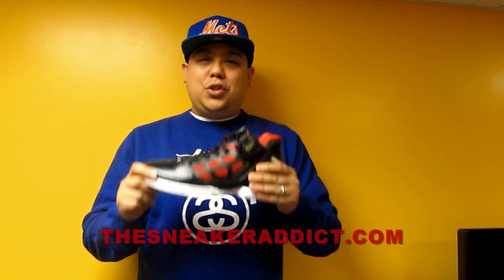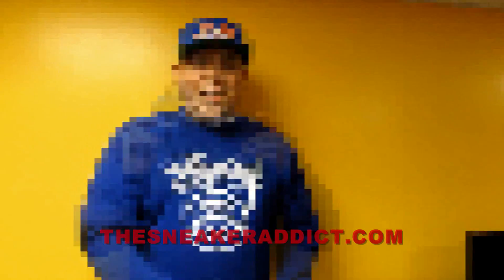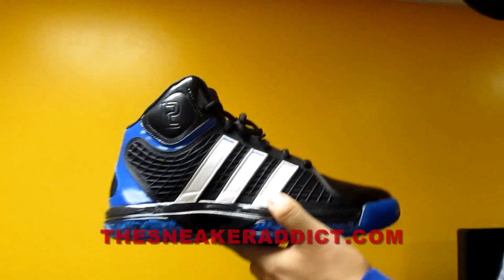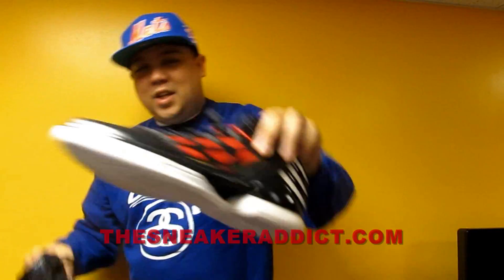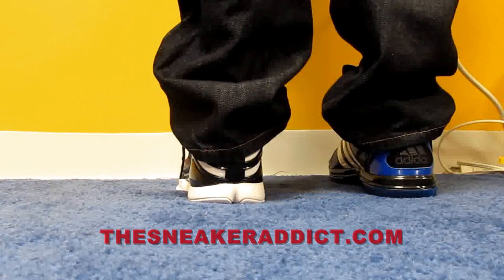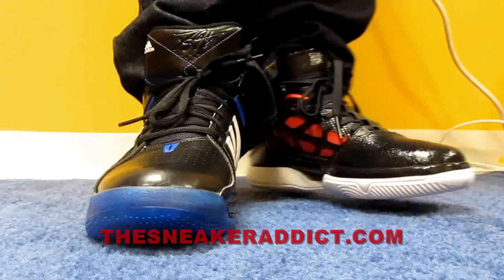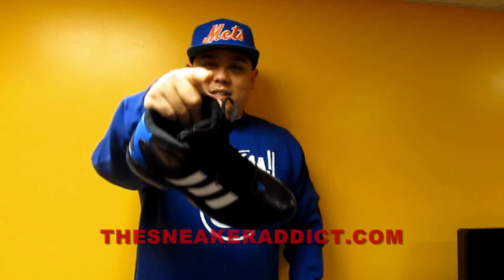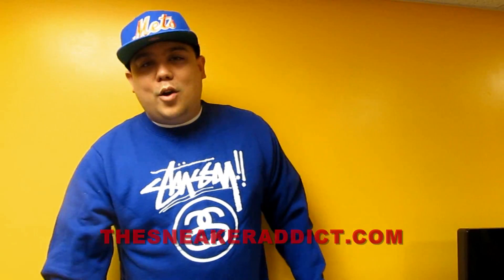adidas Adizero Derrick Rose 2 or Dwight Howard adiPower Sneaker W/ @DjDelz